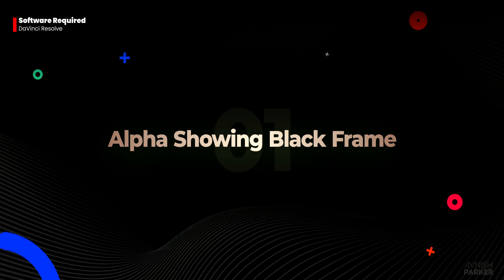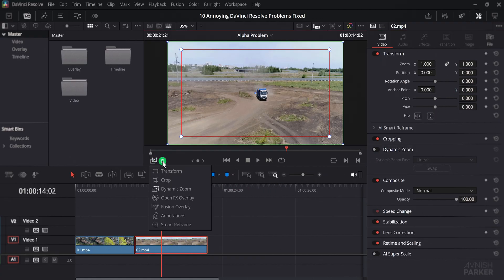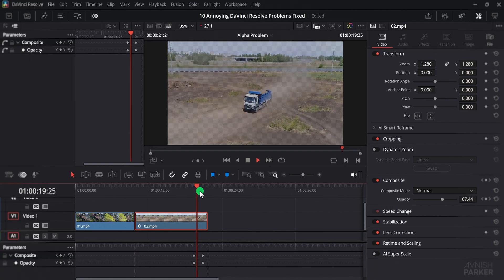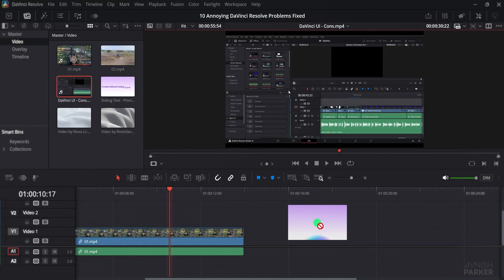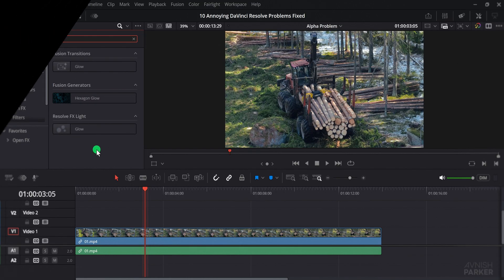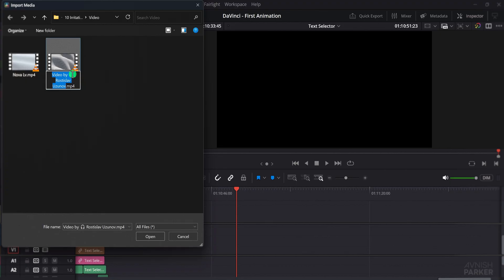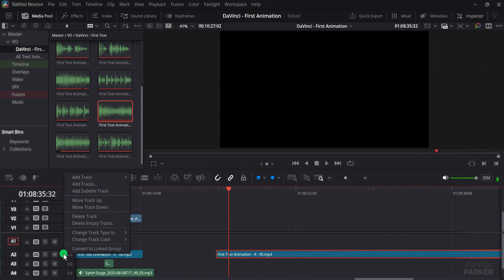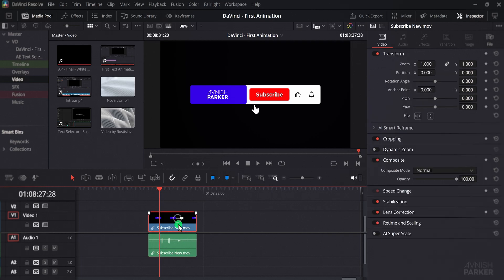10 Surprising Things That Drive Every Resolve User CRAZY Every Day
Having trouble with DaVinci Resolve? In this video I cover 10 common problems editors face and how to fix them quickly. From transform controls not showing in real time, hard to find keyframes, changing the background colour, tracks not importing, searching effects, subtitle tags, file naming issues, audio playing only on one side, transforming selected layers, and even unlinking video and audio the easy way. These small but important fixes will save you a lot of time and frustration while editing. Watch till the end for a bonus tip and make sure your workflow in DaVinci Resolve becomes smoother and faster.

Timestamp
00:00 01. Alpha Showing Black Frame
00:44 02. Realtime Transform Not Working
01:48 03. Hard To Find Keyframes
02:47 04. Change Background Colour
03:46 05. Unable To Add Video To Track
04:30 06. Easily Find Effects & Presets
05:25 07. Fix Formatting in Subtitles
06:17 08. Unable To Import Some Files
07:10 09. Audio Coming From One Side
08:15 10. Transform Settings Not Visible
09:02 11. Bonus